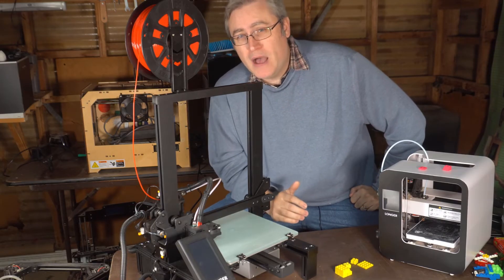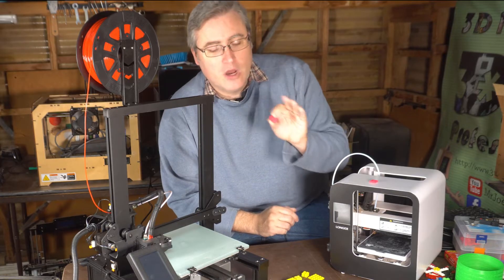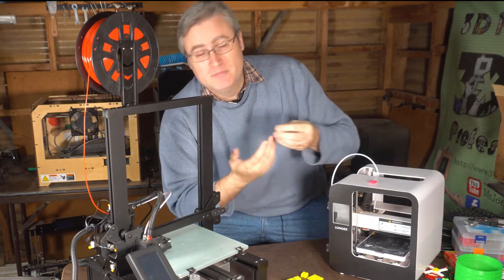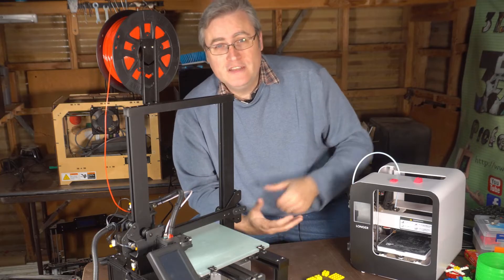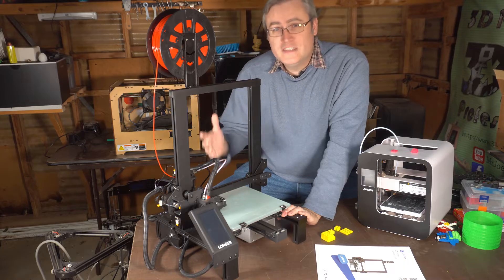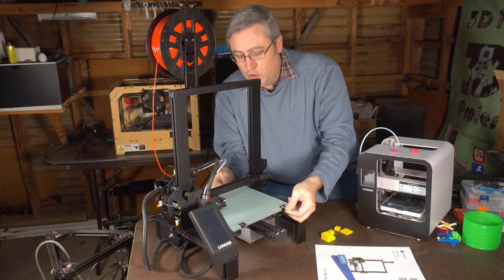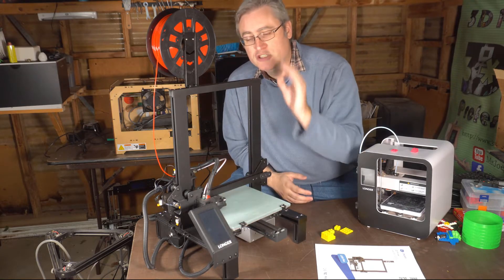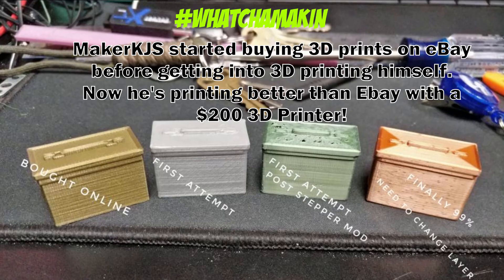Are Pro Features 3D Printers Worth It? Reviewing the Longer LK4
3D Printers are starting to show up with "Pro" features. These don't do anything for the quality of your prints or make them print faster, or even make your 3D printer more reliable.

Well, maybe a little more reliable.

Are these features worth the premium cost?

3D Printing Professor is made possible by YOU!

I'm social!